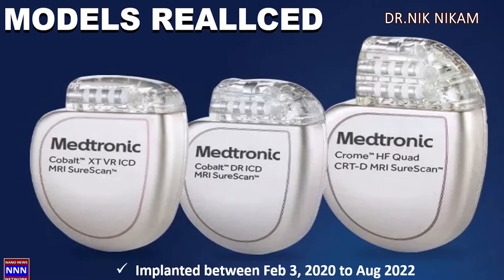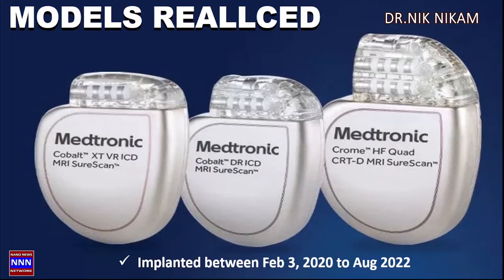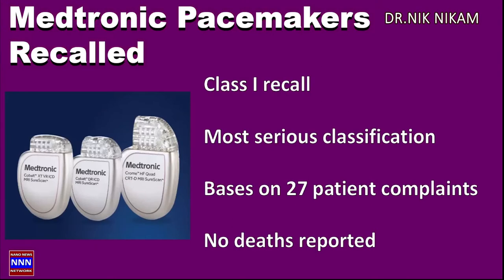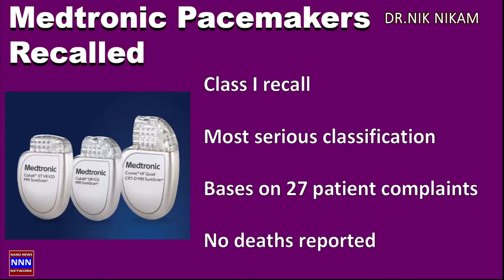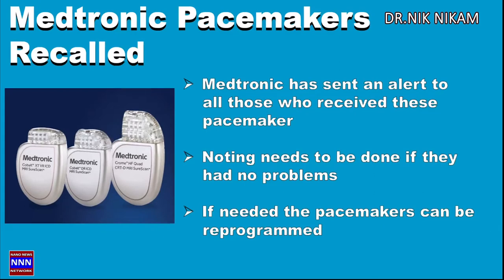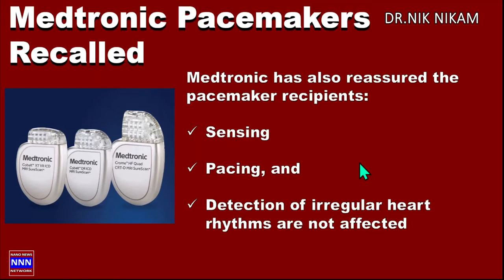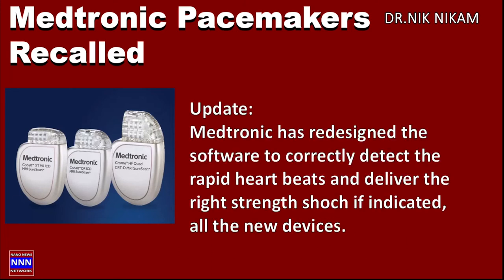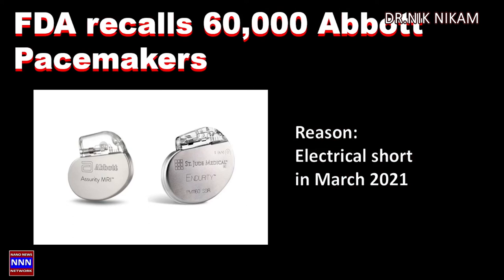FDA Recalls 87,709 Medtronic Pacemaker Devices Aug 2022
Channel dedicated to heart health education

Dr. Nik, Dr. Nikam, academy, university, clinic,